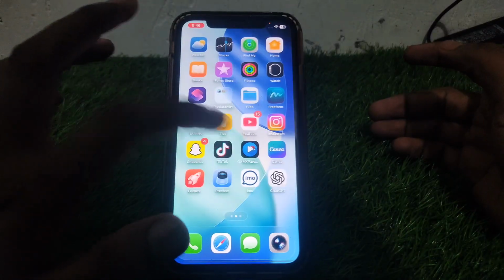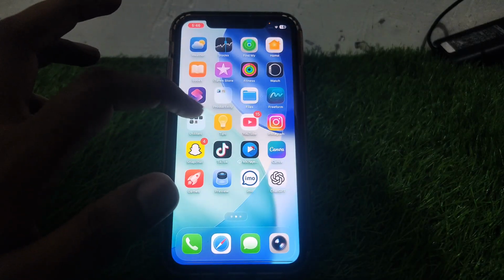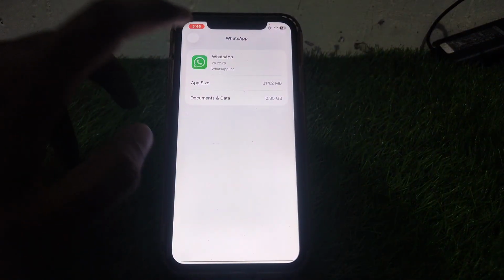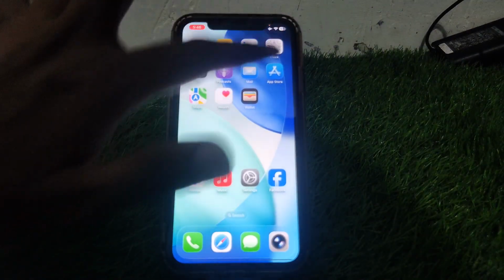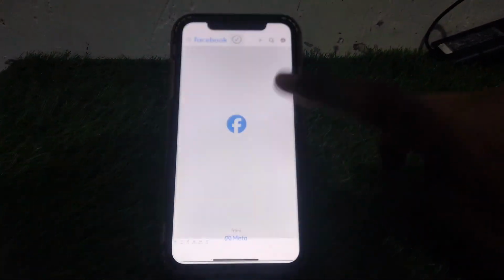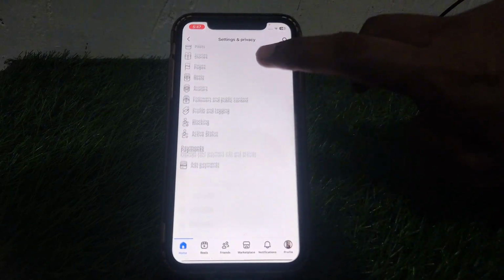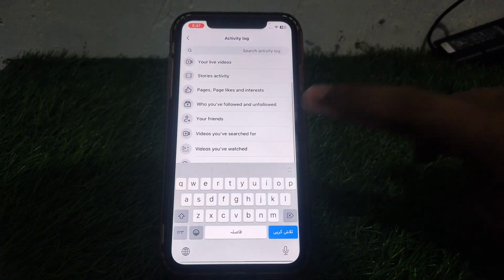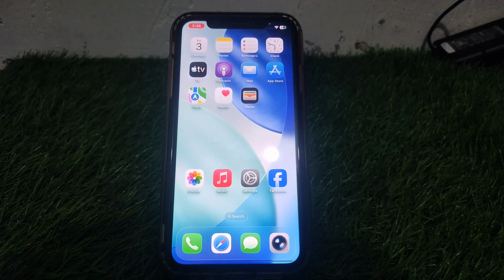how to see watch history on facebook in iphone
How to see Facebook watch history on your iPhone? In this step-by-step tutorial, you'll learn how to see Facebook watch history on your iPhone, Facebook watch history on iPhone, and see Facebook watch history on iPhone quickly and easily.

If you've been searching for how to see Facebook watch history on your iPhone, Facebook watch history on iPhone, or see Facebook watch history on iPhone, this guide will walk you through every step using the latest Facebook app for iOS in 2026.

📌 What You'll Discover in This Video:

How to see Facebook watch history on your iPhone

Where to find your Facebook watch history

View videos you've watched on Facebook

Access Facebook Activity Log on iPhone

Recover recently watched Facebook videos

Manage and clear Facebook watch history

Latest Facebook app navigation for iPhone

Troubleshooting if watch history isn't showing

Privacy tips for Facebook watch history

Facebook iPhone tips and tricks for 2026

1. how to see Facebook watch history on iPhone

2. Facebook watch history iPhone

3. where is Facebook watch history

4. how to find watched videos on Facebook

5. Facebook activity log iPhone

6. Facebook watched videos history

7. how to view Facebook history

8. Facebook app watch history

9. recently watched videos Facebook

10. Facebook watch history not showing

11. iPhone Facebook tutorial

12. Facebook tips for iPhone

13. how to recover watched Facebook videos

14. Facebook video history

15. Facebook settings iPhone

16. view Facebook activity log

17. iOS Facebook guide

18. Facebook watch history 2026

19. how to check Facebook video history

20. Facebook watch history latest update